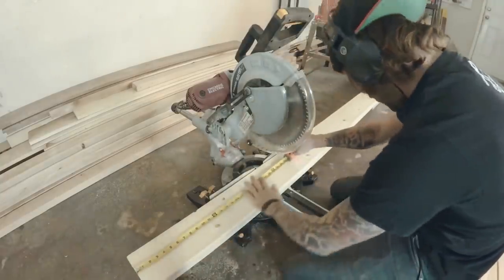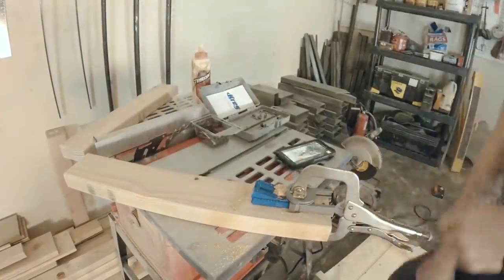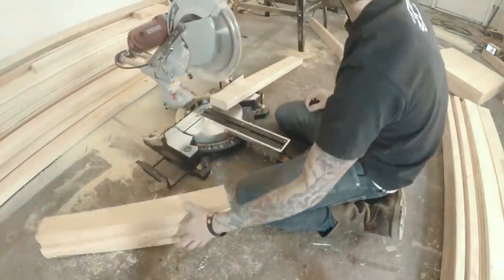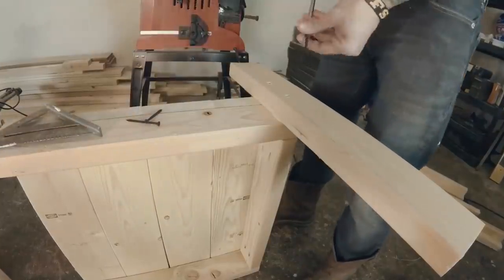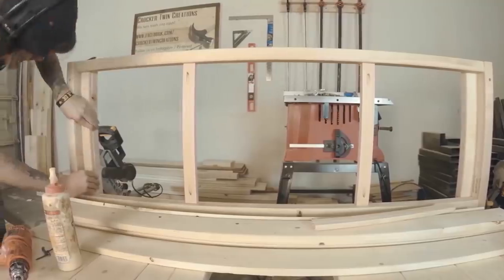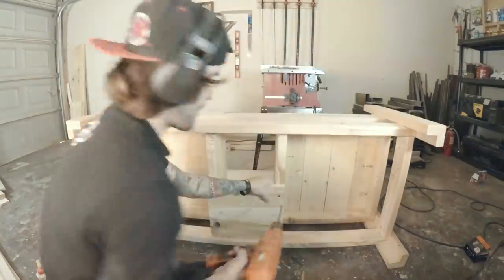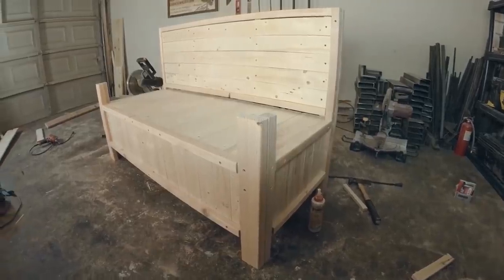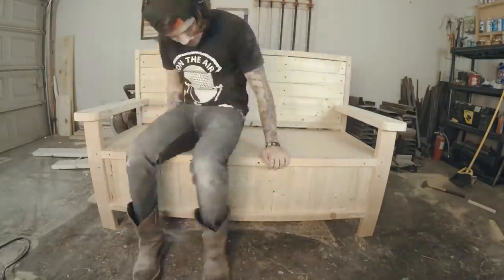Time Lapse - DIY Outdoor Bench w/ HIDDEN STORAGE Build (Start To Finish)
Jason Crocker
KANSAS, OK 74347